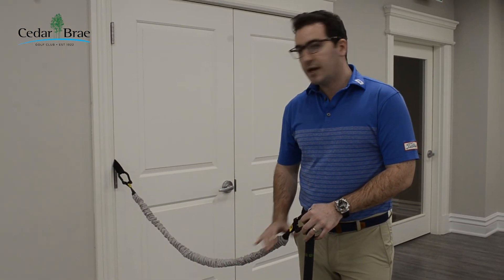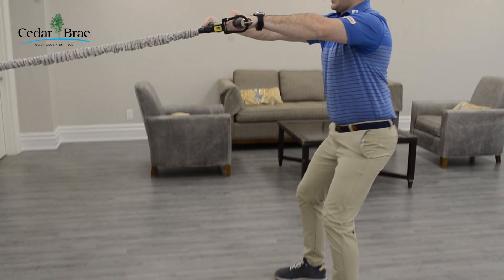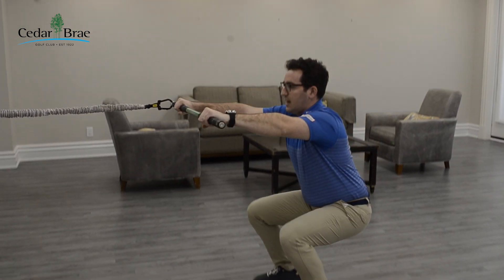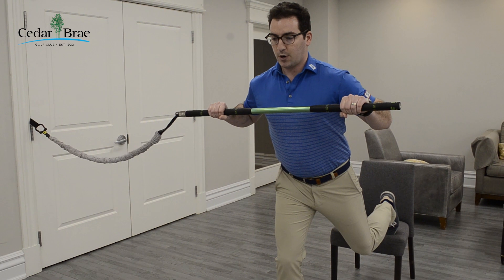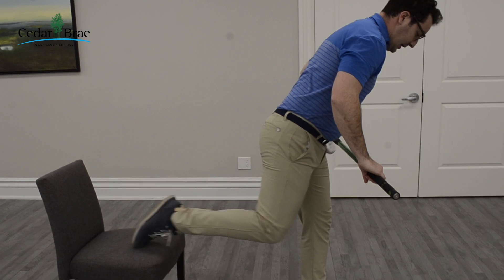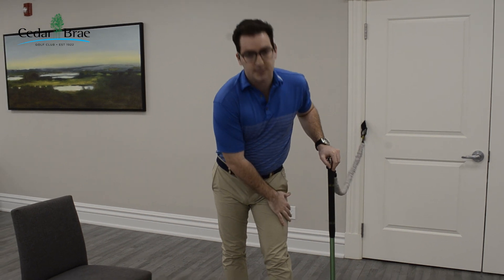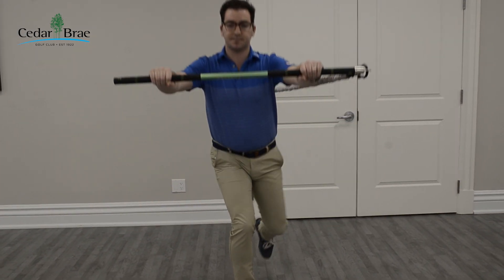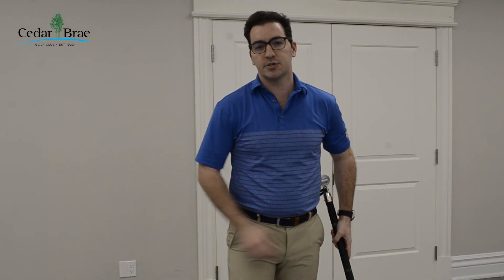Swing Trainer - Advanced Tips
Tune in to part three of our GolfForever Swing Trainer series with Associate Professional, Daniel Roccosalvo! In this video, Daniel goes over more advanced techniques you can do while using the swing trainer.